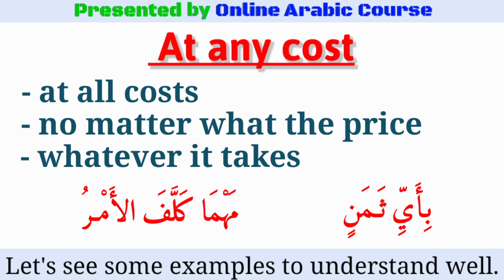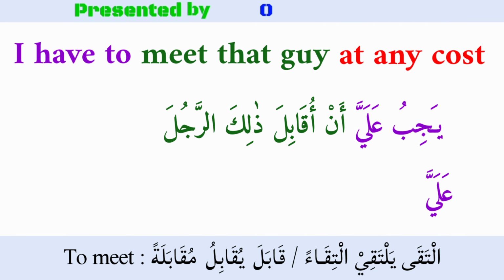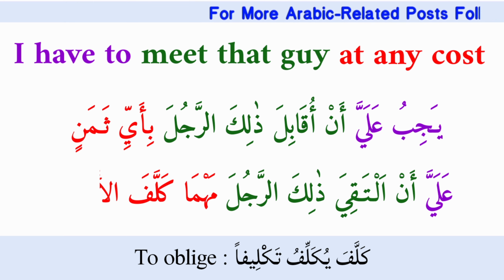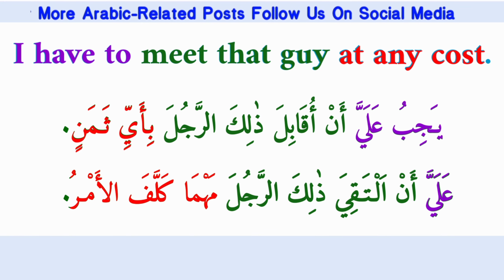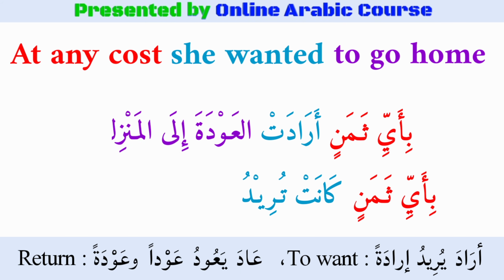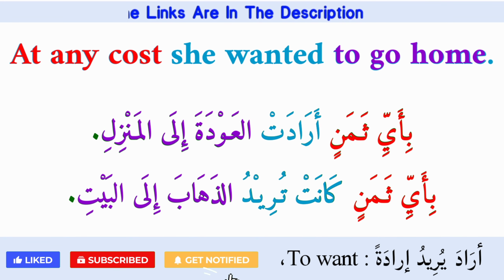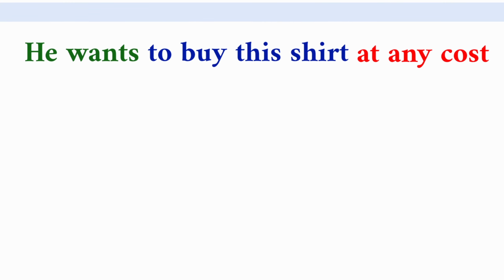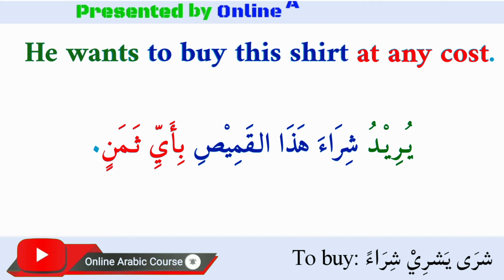How to say "at any cost" in Modern Standard Arabic language | Learn with Amir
Learn Arabic: How to say "at any cost" in Modern Standard Arabic language | Learn with Amir on our YouTube Channel Online Arabic Course in English

& Join as a member to get exclusive stuff.

Because we post there also some new things related Arabic language that surely will improve your language and skills.

ABOUT VIDEO:
The video is all about how to say and how to use in Arabic language "at any cost" with different examples. The lesson has been explained by Amir. He explains each and every words and phrases so that the Arabic learners can understand easily and quickly.

TIME CODES:
0:00 Video Intro
0:14 Lesson Intro
0:42 First Example
1:34 About Have to & Has to
1:51 Second Example
2:23 Third Example
2:46 Forth Example
3:06 Video Finisher

TOPICS COVERED:
1) At any cost in Arabic language
2) At any cost in Modern Standard Arabic Language
3) How to say "at any cost" in Arabic language
4) Learn How to use "at any cost" in Morden Standard Arabic Language
5) use of "at any cost" in Arabic language

Welcome to "Online Arabic Course" (OAC), that has been created for increasing desires of many Non-Arabic Speakers to learn it. OAC teaches Arabic language through English by Animated Videos along with that it tries it's best to make the lessons easier and more understandable.

OAC has been publishing short videos of Learning Arabic with analyzing the grammatical structure of a sentence and language theories, so that the Arabic learners can enjoy the language and learn quickly & easily.

The channel continues publishing videos about Arabic grammar, parsing of sentences, analysis of Arabic texts, Arabic conversation with explanations, vocabulary with uses & without uses and some tips related videos that would improve the language.

OAC will continue publishing videos about love poetry, poetry of country, Poetry of pride, orthography, rhetoric, presentation science, intonation science, rules of Arabic literature, Arabic stories, and Arabic novels etc.